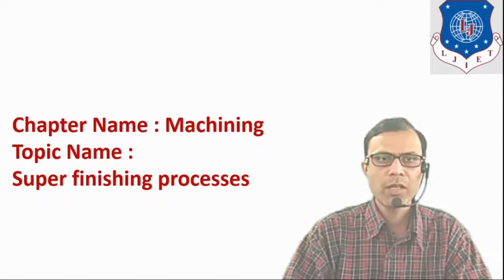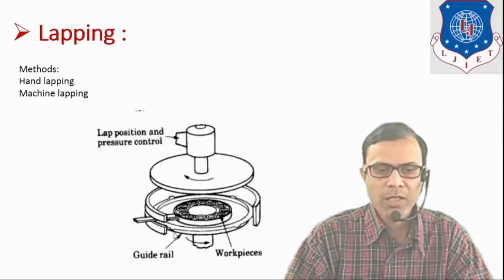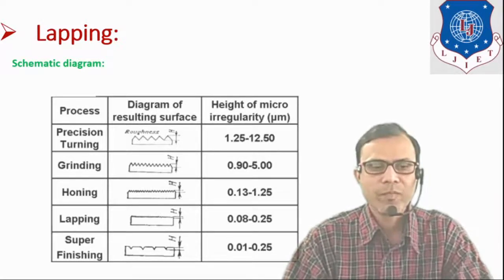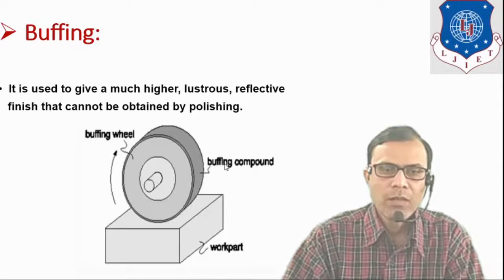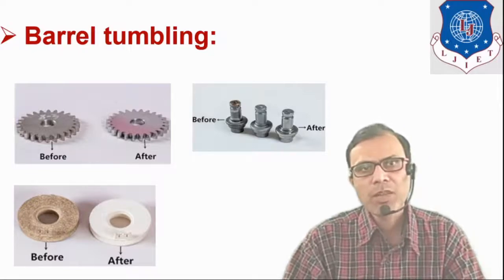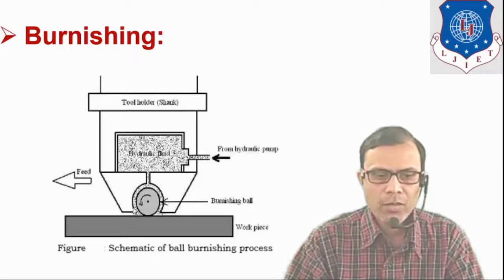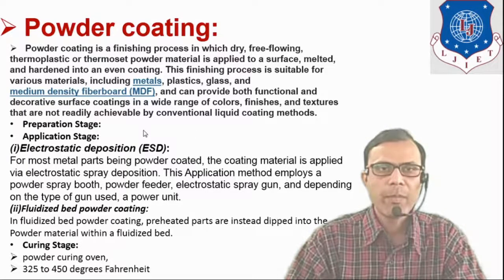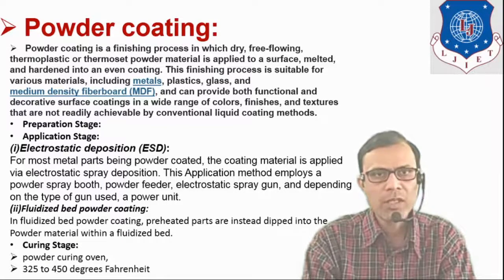L 17 Super Finishing Processes | Automotive Manufacturing Processes and Technology | Automobile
Super finishing processes are those processes in which material removed is very less in quantity but higher degree of surface finish can be acheived.

L 18 Welding Types and Gas welding | Automotive Manufacturing Processes and Technology | Automobile